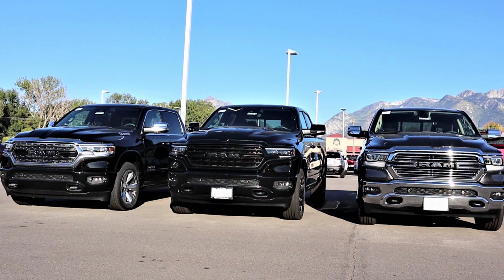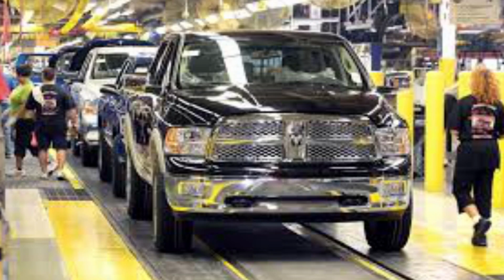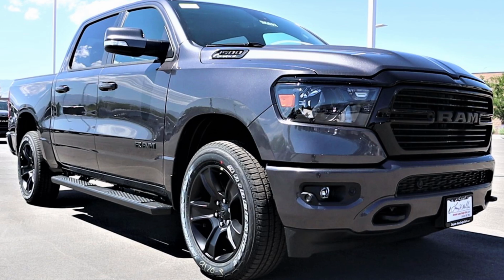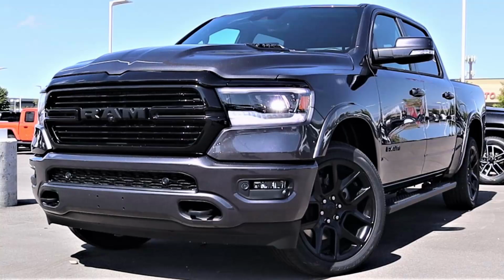SHOULD YOU ORDER A NEW CAR OR BUY ONE ALREADY ON THE DEALER LOT???(EXPLAINED)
Today I go over doing a factory order on a new car versus buying straight from a dealer lot!